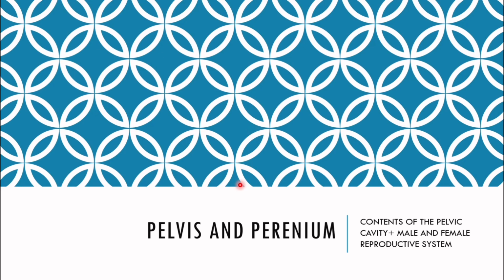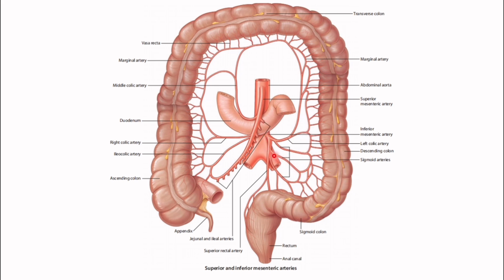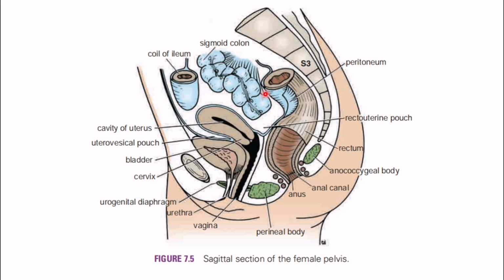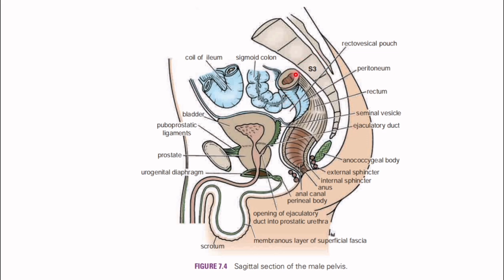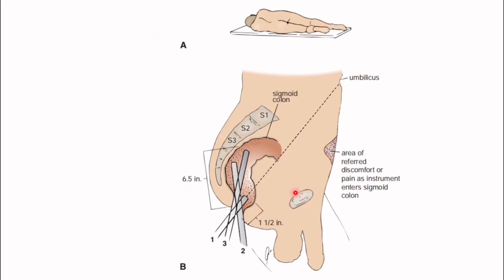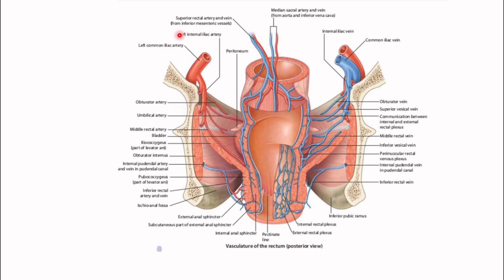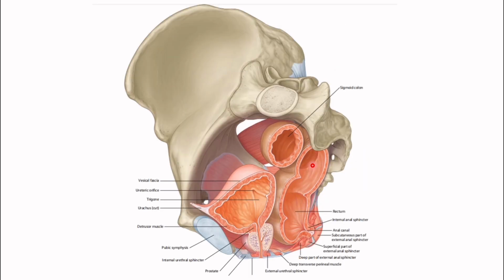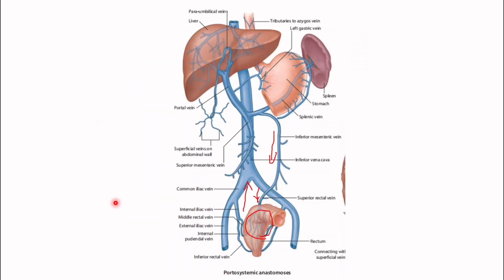Sigmoid colon + rectum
Google meet session with parameds presented by Anotida Kachepa